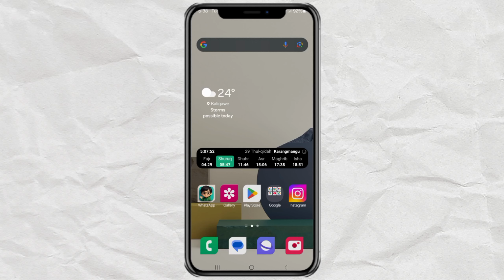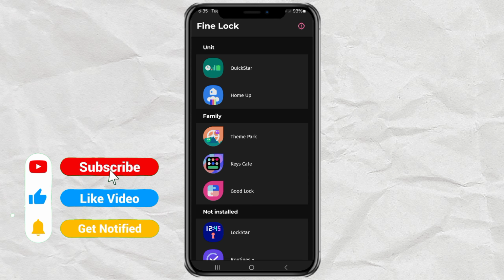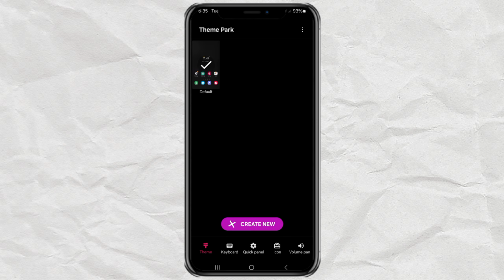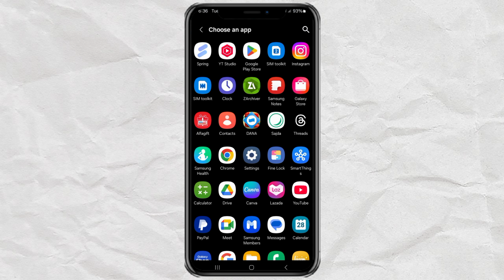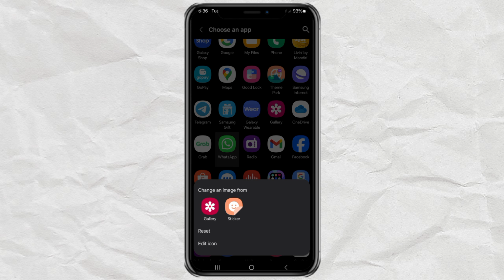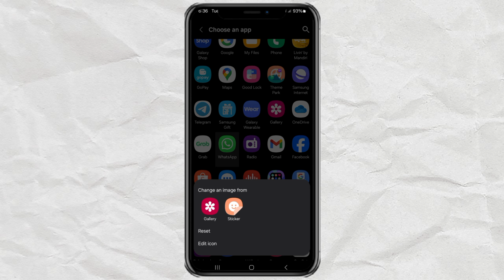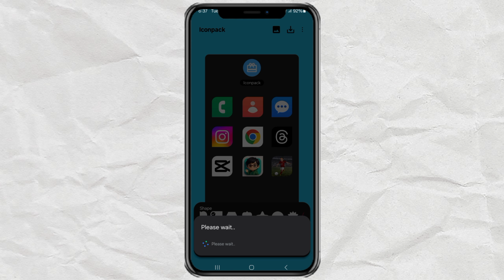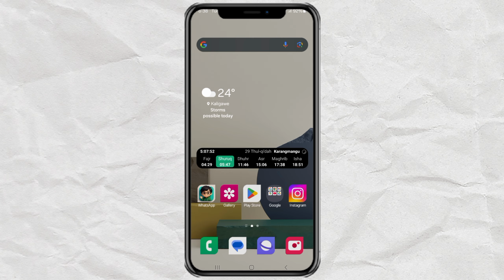How to Change App Icons with Your Own Photo on Samsung!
Tired of boring app icons? In this video, I’ll show you how to change app icons on your Samsung phone using your own photo—no root needed! We’ll use an app called Theme Park, available through Good Lock or Fine Lock, to fully customize your home screen. Imagine seeing your face as the WhatsApp icon—super fun and totally unique!

What you’ll learn:
1. How to install and use Theme Park
2. How to select your own photo as an app icon
3. How to create and apply your own icon pack
4. Bonus: Customize icon shapes too!

Make your Samsung device feel truly yours with this simple customization trick.